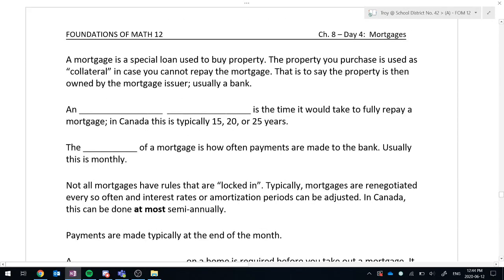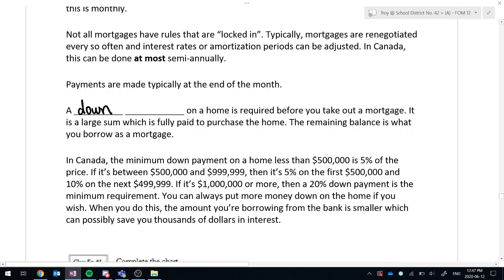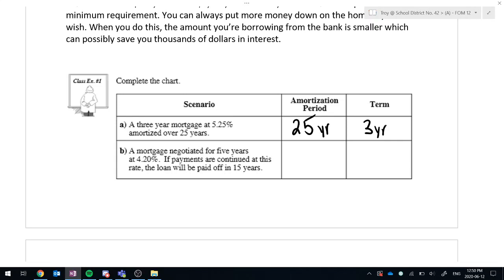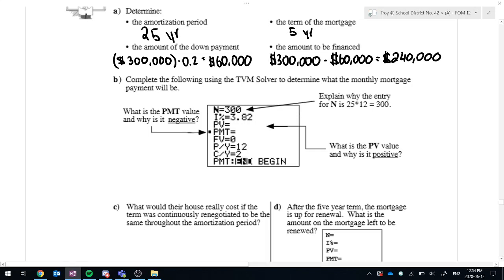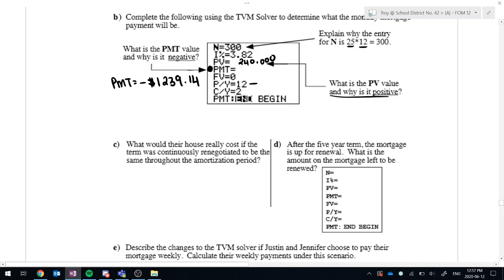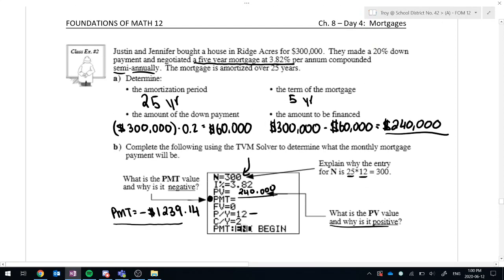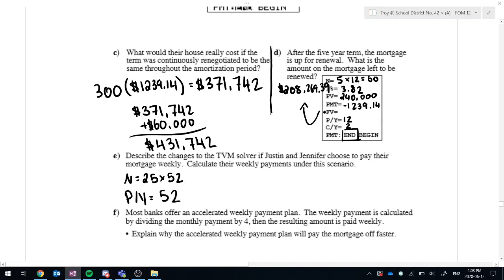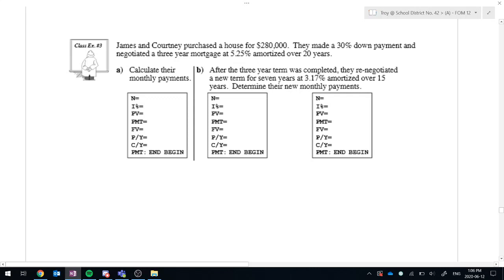8.4: Mortgages Pt. 1